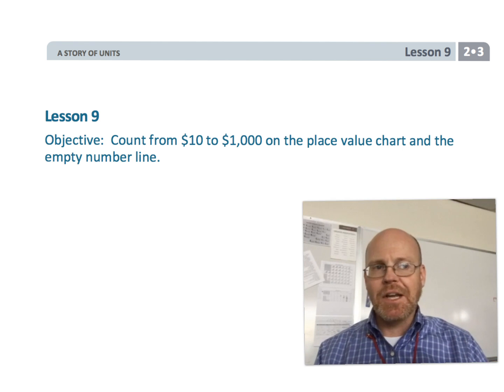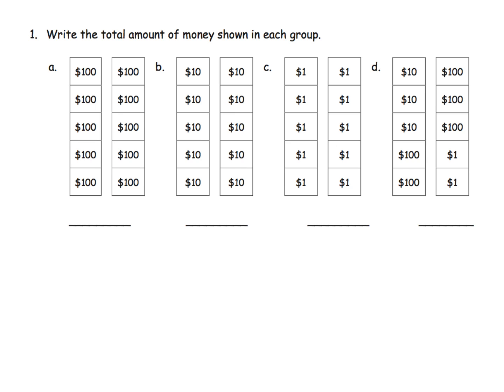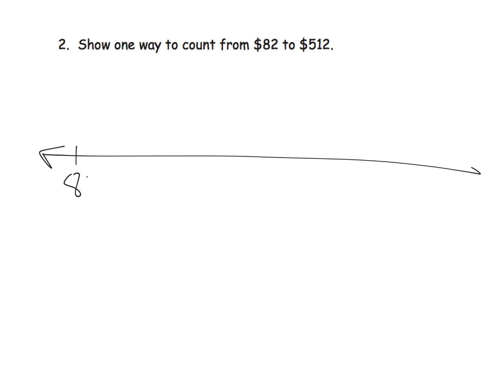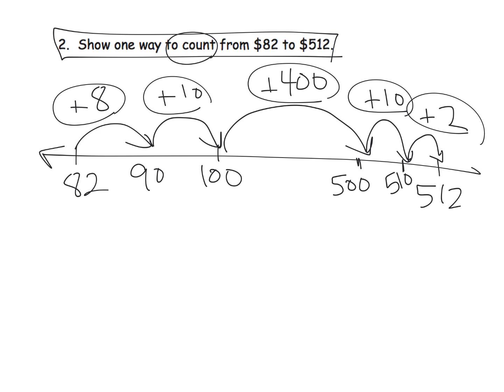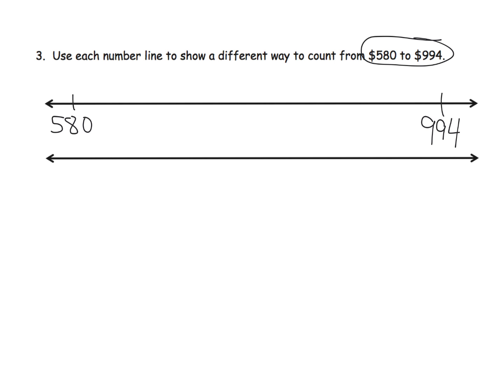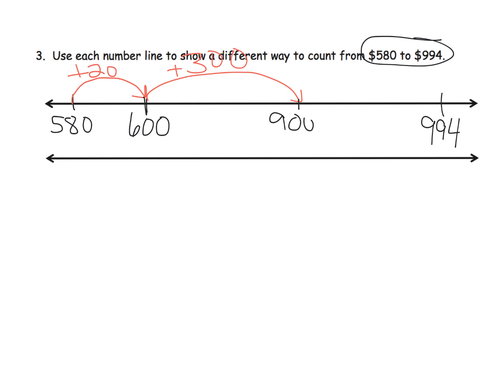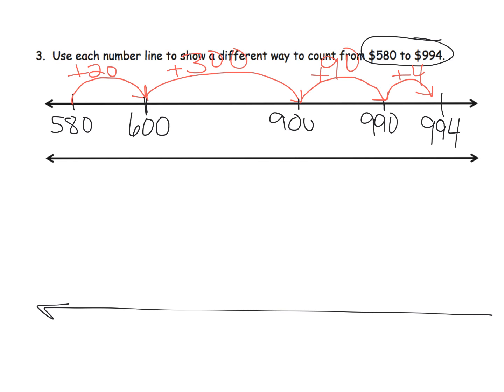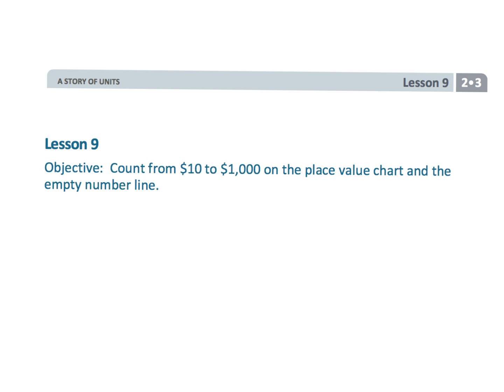Eureka Math Grade 2 Module 3 Lesson 9